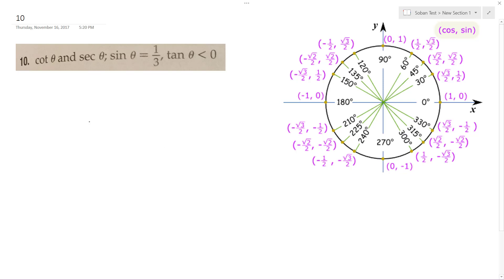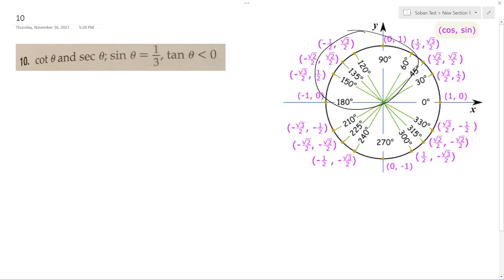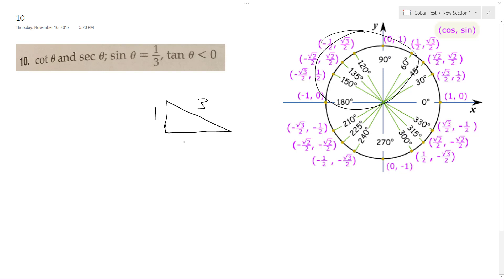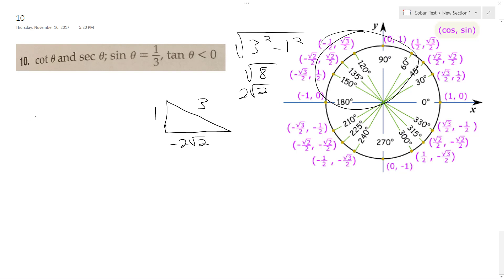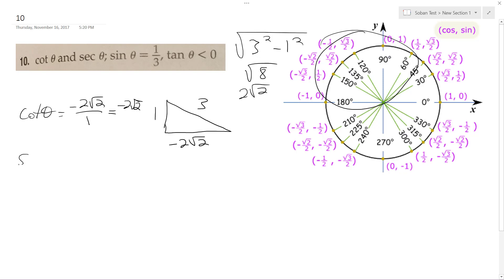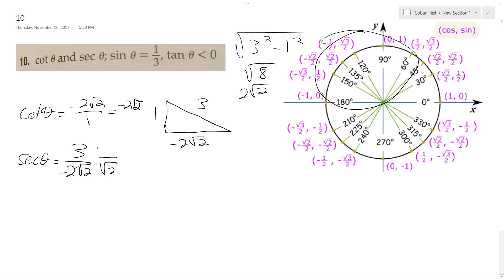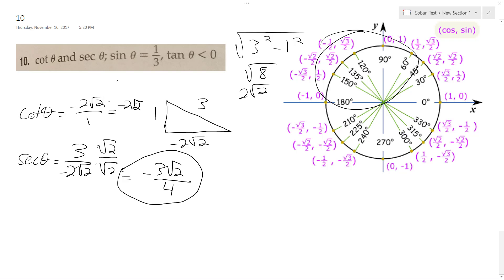cot theta and sec theta; sin theta = 1/3, tan theta less than 0